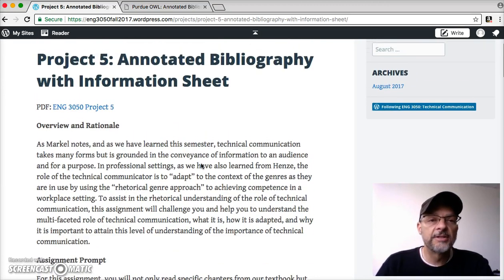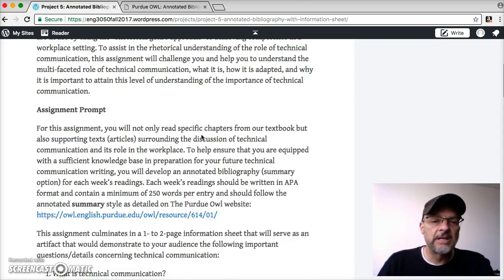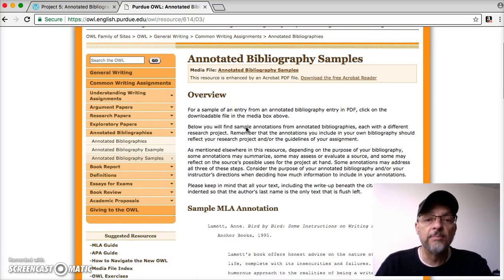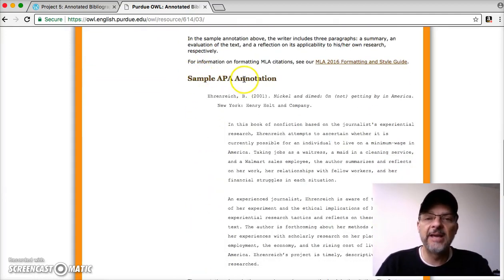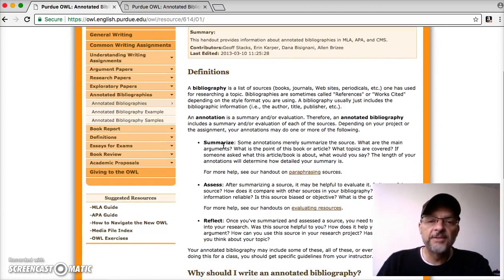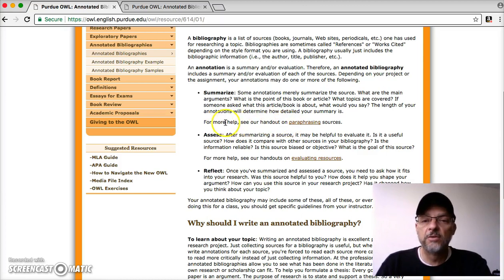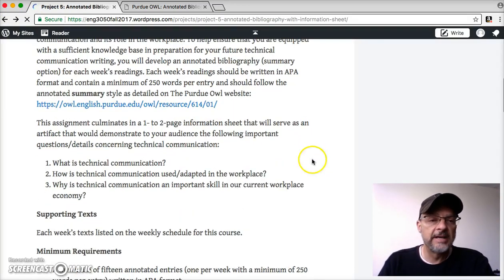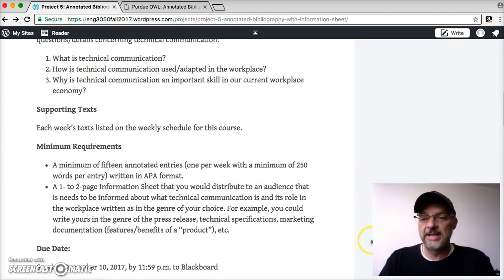Week 1: Annotated Bibliography ENG 3050 Fall 2017